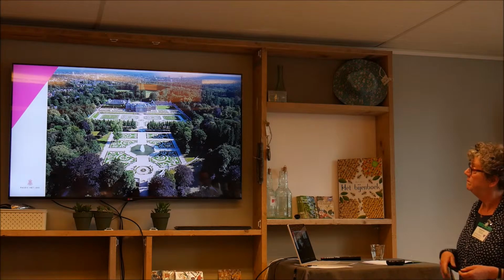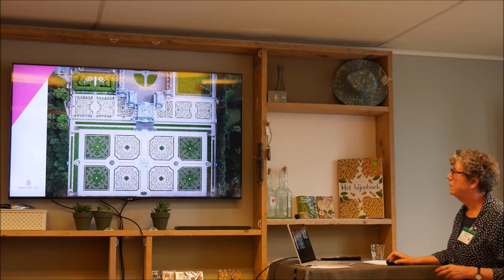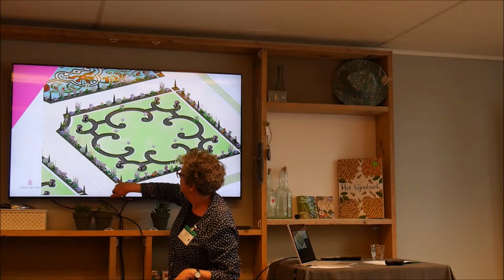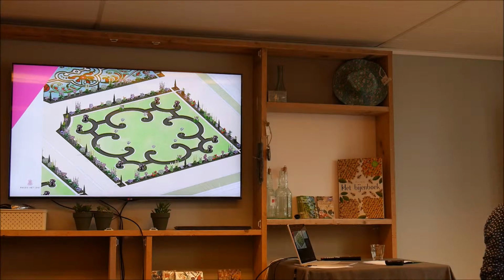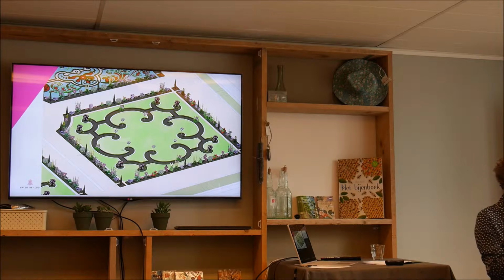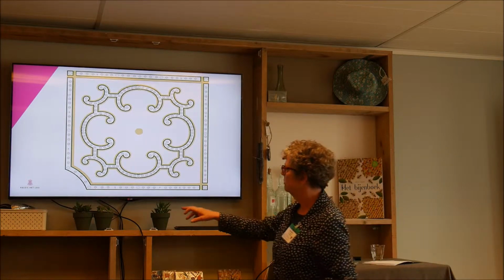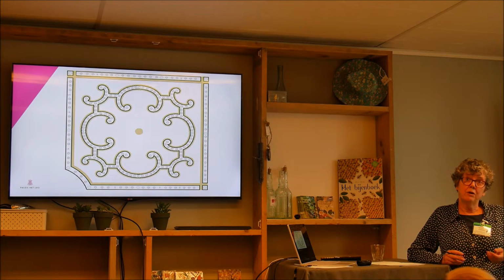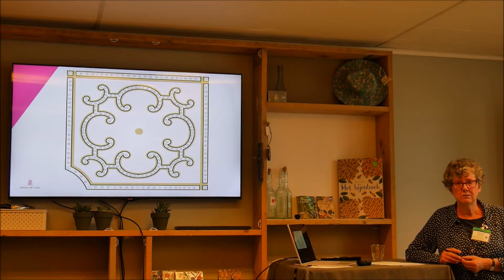Recurrent Planting Scheme - IrisBG European User conference 2017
Presented by Renske Ek, Paleis Het Loo at the IrisBG European User Conference, held at Hortus Botanicus Leiden, May 12th 2017.

December 2019: The presentation was recorded during an event organised by Botanical Software when we were part of the IrisBG Software Package Collaboration. In 2019, when the collaboration ended, we changed the name of our products and services to Floria to avoid confusion about Botanical Software’s current involvement with IrisBG. We have decided to keep older recordings that cover generic topics about collection management and record keeping available as a useful resource for the community.